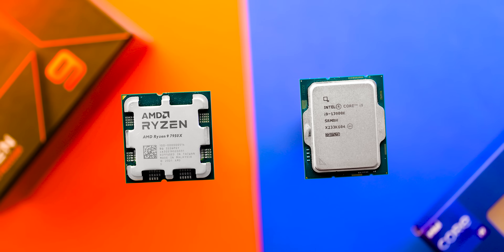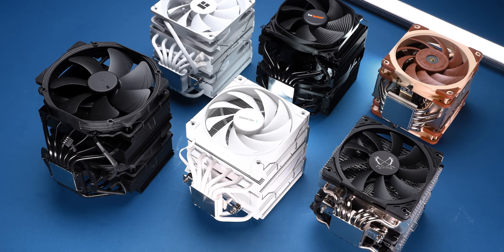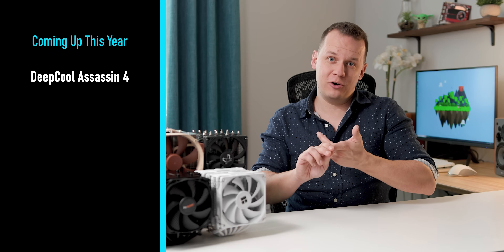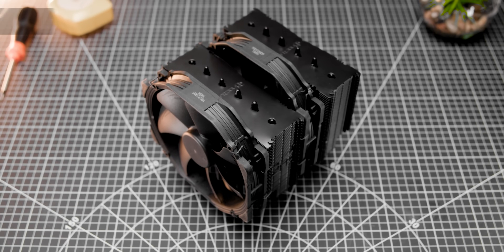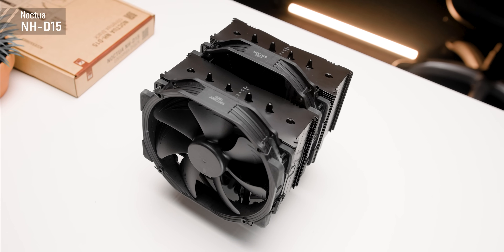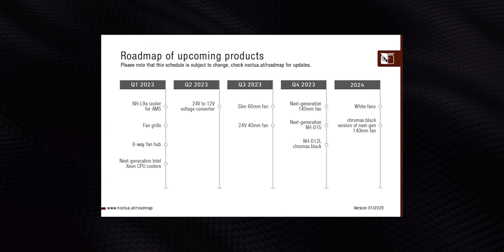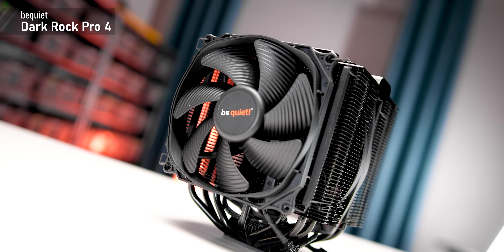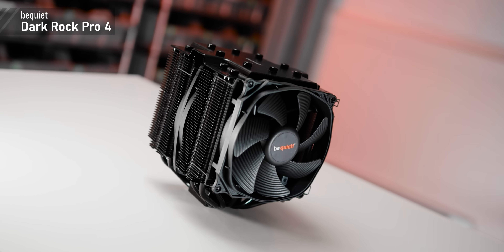These are the Best CPU Air Coolers Right Now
The best CPU coolers in 2023 for both Ryzen 7000 AM5 and Intel 13th gen are actually from the past.  But from the Noctua NH-D15, Themralright Peerless Assassin, be quiet! Dark Rock Pro 4, DeepCool AK620, Noctua NH-U12A and Scythe Fuma 2 Rev.B, is there one that's the best all round air cooler for CPUs right now?

COOLERS:
Thermalright Peerless Assassin White
Thermalright Peerless Assassin Black
DeepCool AK620 White
DeepCool AK620 Black
Noctua NH-D15
Noctua NH-U12A
Scythe Fuma 2 Rev.B
be quiet! Dark Rock Pro 4

TIMESTAMPS
0:00 - Why Now?
1:02 - Let's Meet the Best Coolers Right Now
3:36 - Sponsor Spot
4:05 - Ryzen 7000 & Intel 13th Gen Changed the Game
5:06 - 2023 CPU Cooler Benchmark Methodology
6:10 - Power Level Testing on Intel 13th Gen
6:55 - Understanding our Charts
7:37 - 180W Thermal Testing
9:15 - 180W Clock Speed Comparison
9:40 - 253W Thermal Testing
10:49 - 253W Clock Speed Comparison
12:08 - EXTREME Heat Thermal Testing
12:46 - EXTREME Heat Clock Speed Comparison
13:32 - Dark Rock Pro 4 WTF!?!?
14:49 - GAMING Thermal Testing
16:29 - GAMING Framerate Comparison
17:01 - The Best CPU Coolers Right Now ARE.

Review unit provided free of charge by the companies mentioned or purchased by Hardware Canucks. As per Hardware Canucks guidelines, no review direction was received from manufacturer.